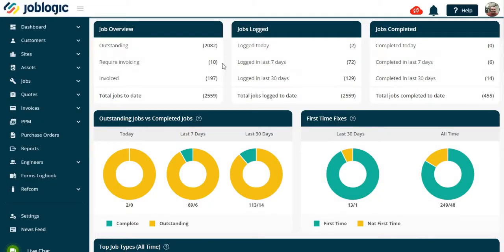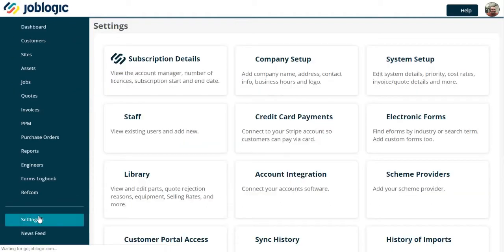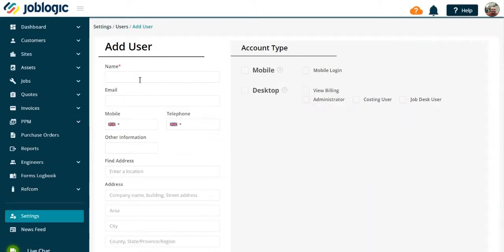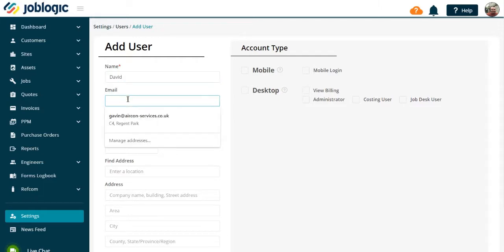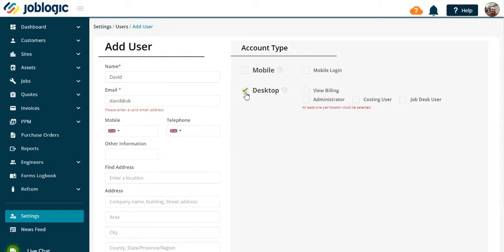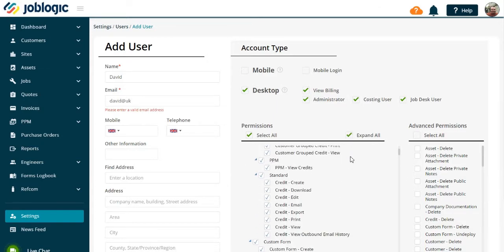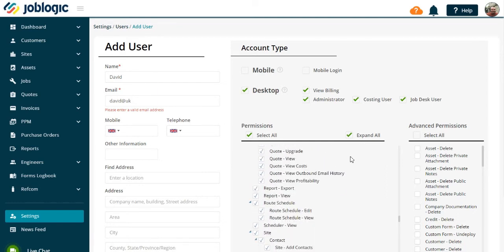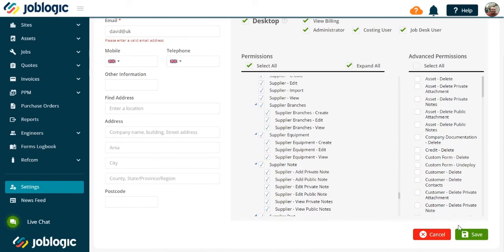How-To Guide | Adding an Office User | Joblogic®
Add a new office staff member.  Invite the user to Joblogic and configure bespoke permissions.

ABOUT JOBLOGIC